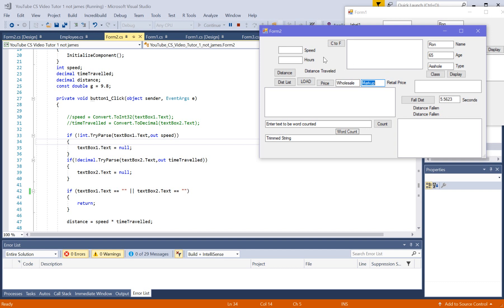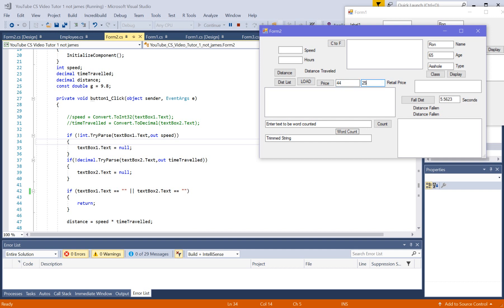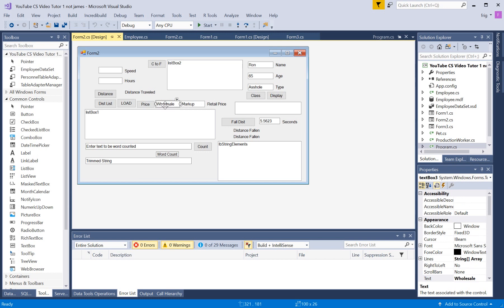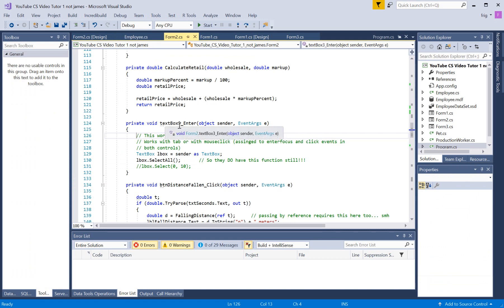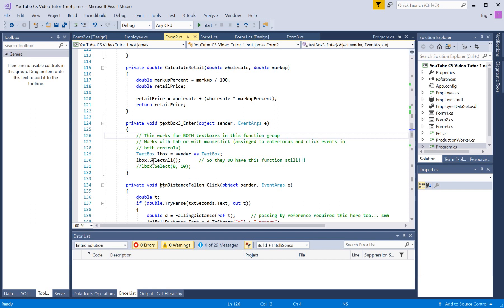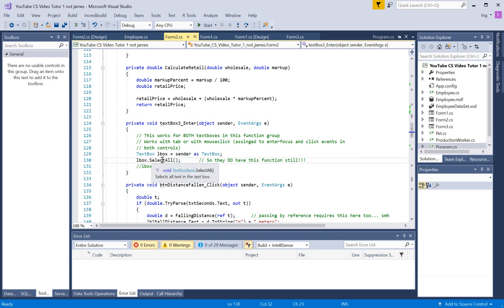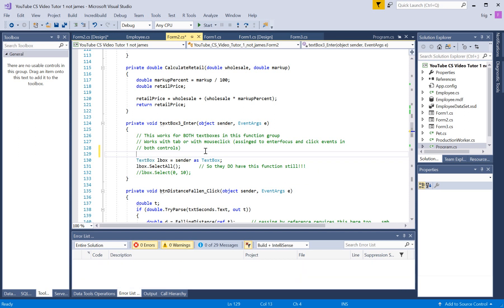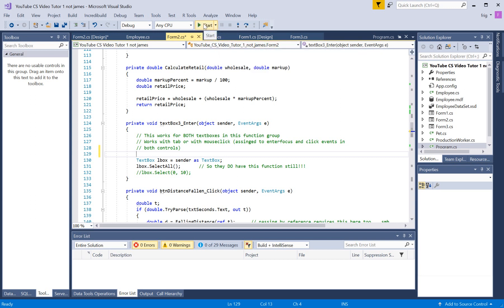C# 23 textbox selectall behavior